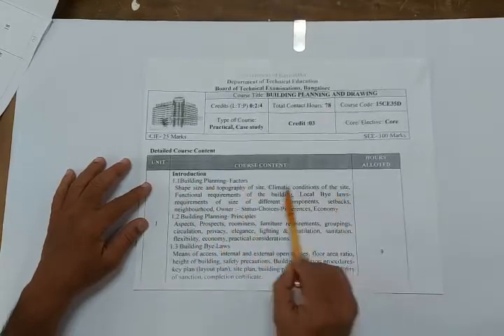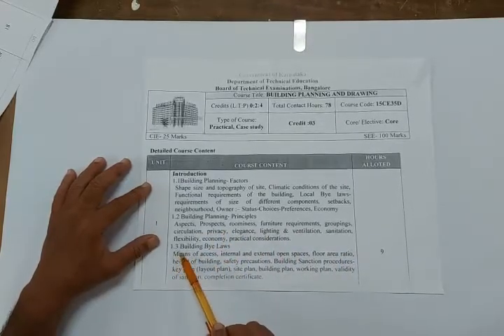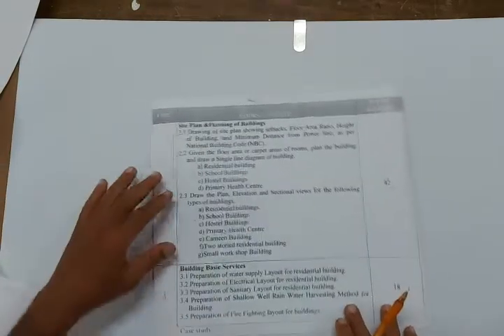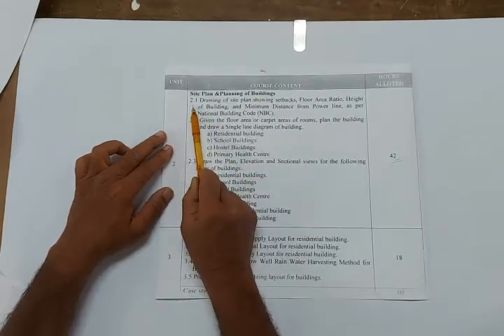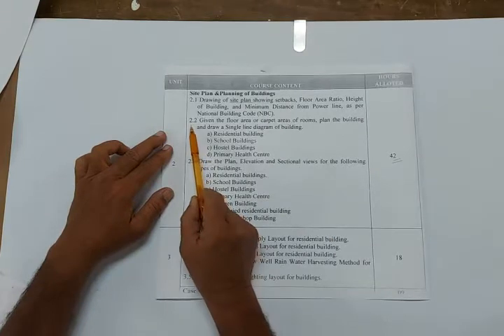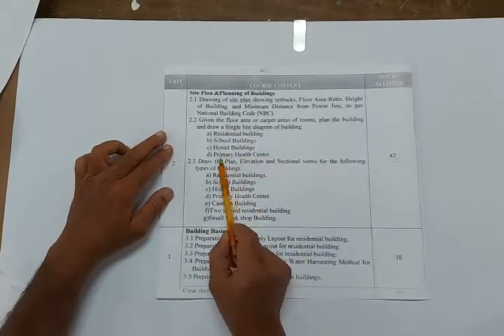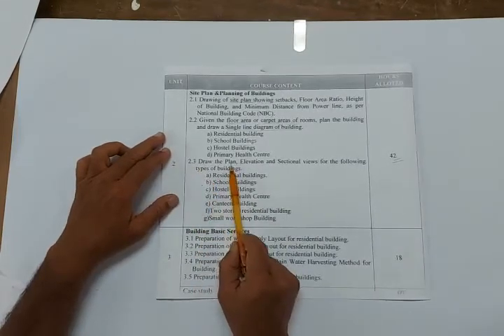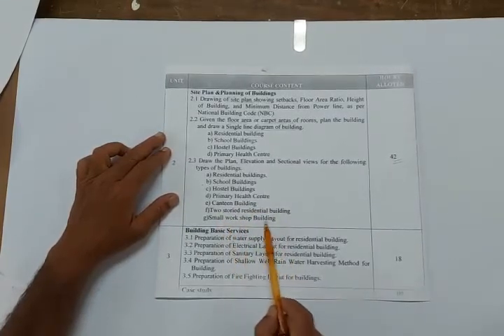Introduction about Building Planning and Drawing 15CE35D - SESSION 1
Information  about syllabus.